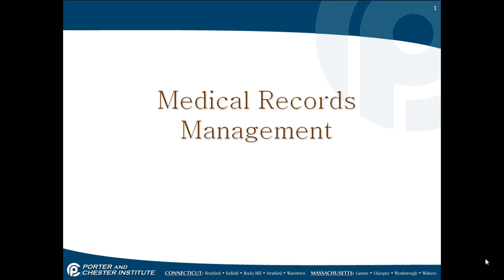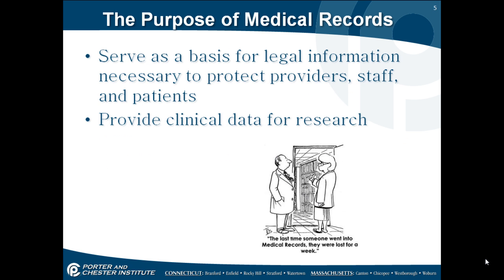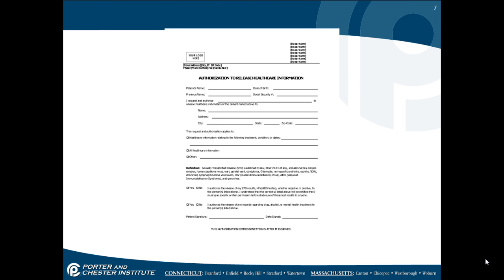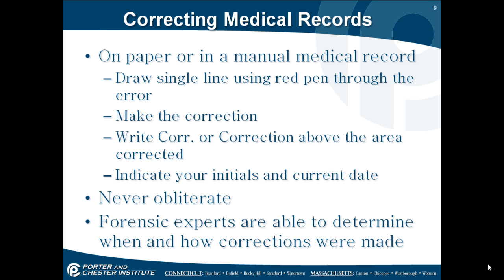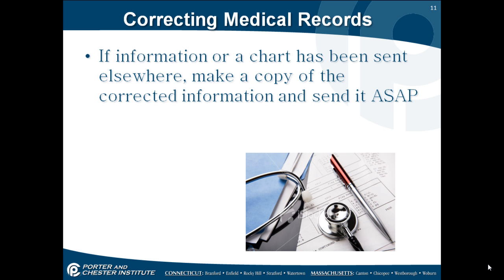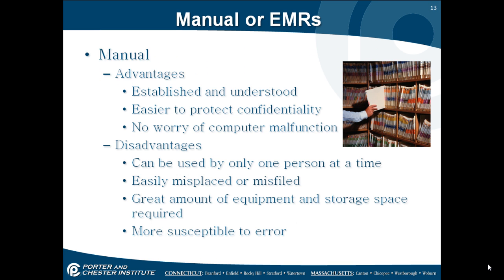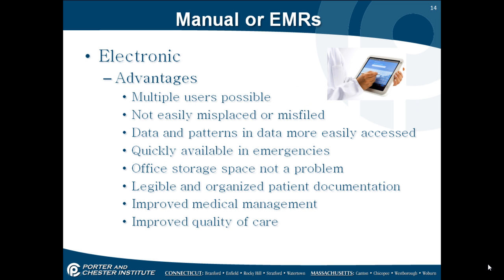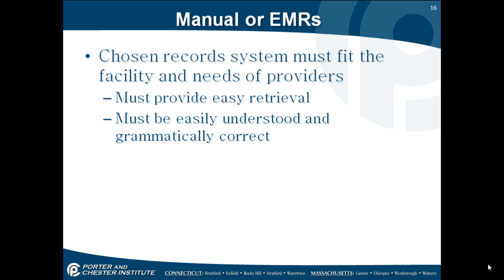Medical records Management Part 1 PCI Final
Porter and Chester Institute - Medical Records Management